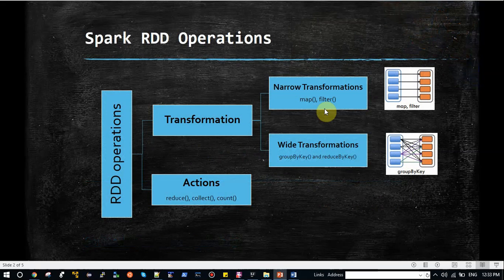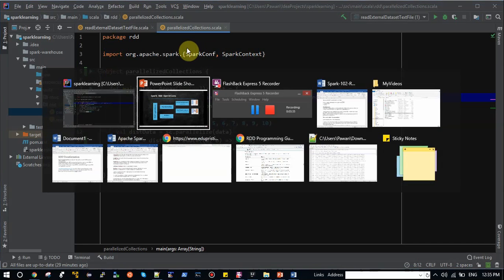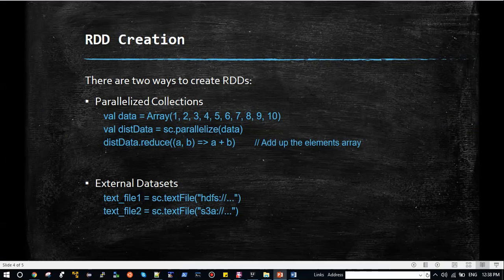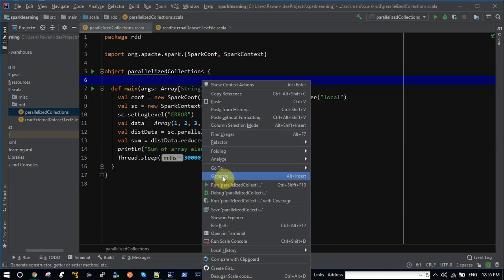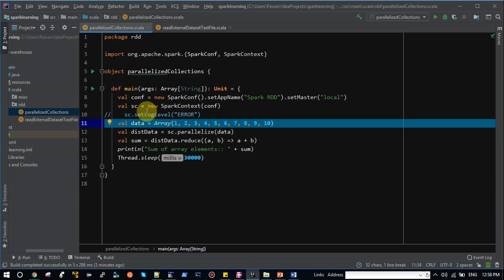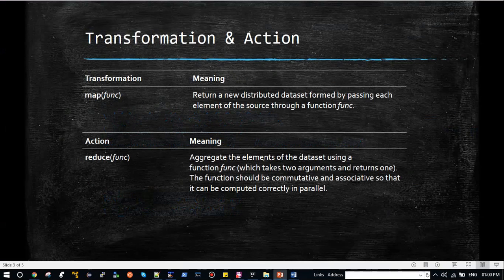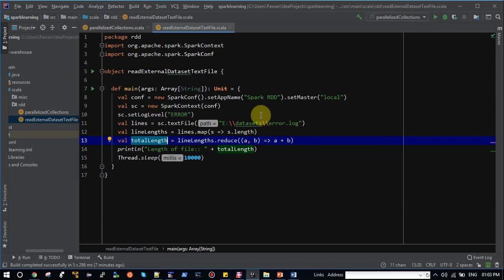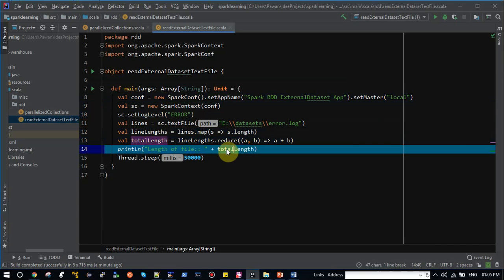Apache Spark -103 - RDD Operations | Pawan Malwal